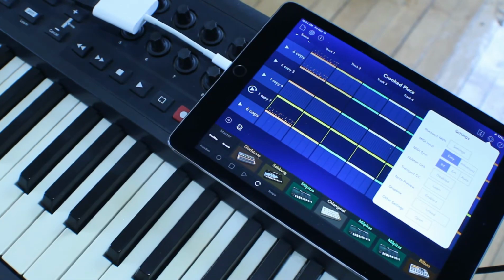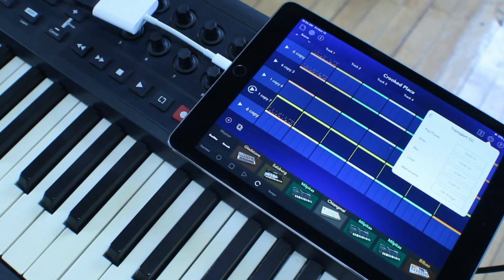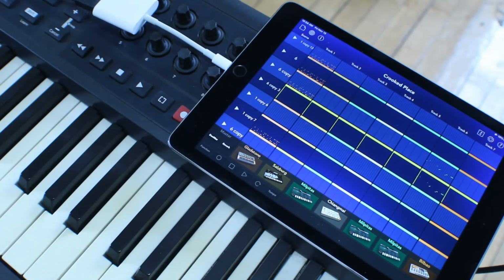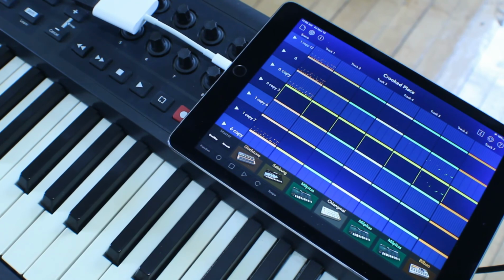Korg Gadget iOS Transport CC Tutorial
Bitcoin : 3AvXMD6UcWKsZF4RrzFuPCcXy8SuqEpAtf
Ethereum : 0x9F3502db6403Ba638027D17520c7758ecA0a49F2
Bitcoin Cash : qpu0tuxd26s947q67vshpdhz653dhhy3f5dcukk9c2

I wanted to quickly share how to assign midi CC to your transport control within Korg Gadget.